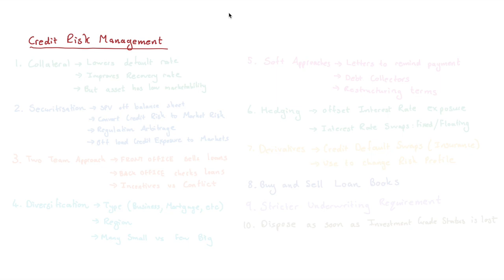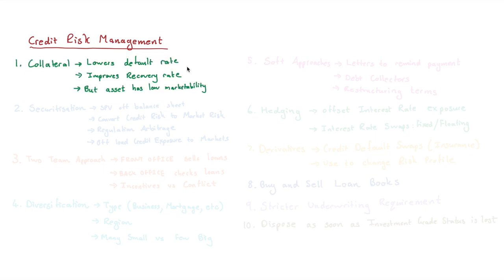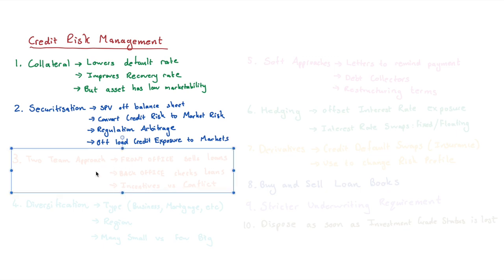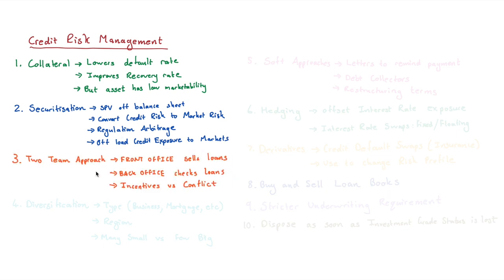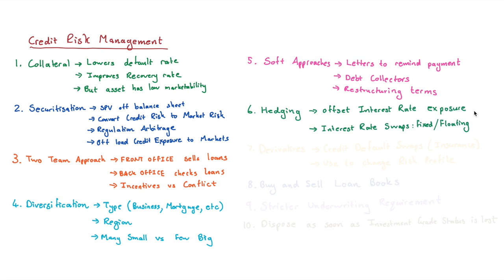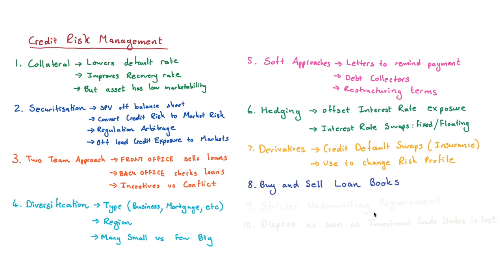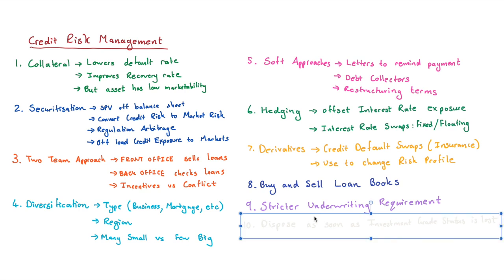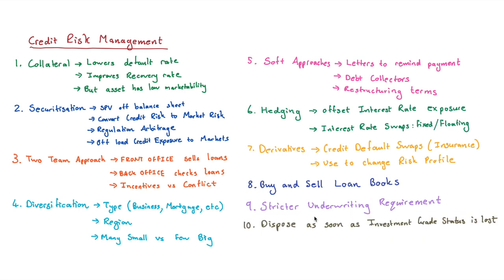Credit Risk Management